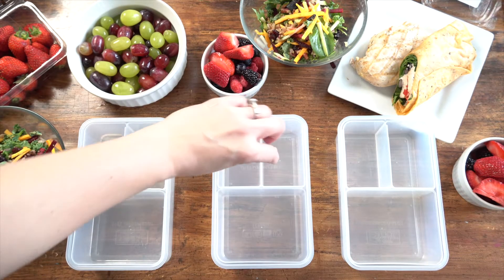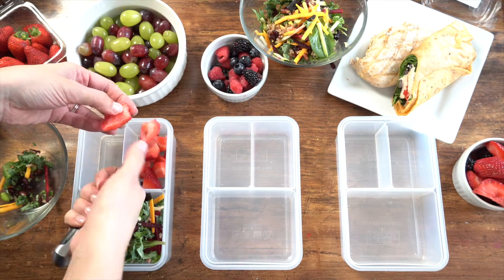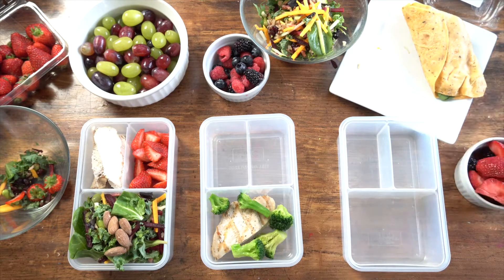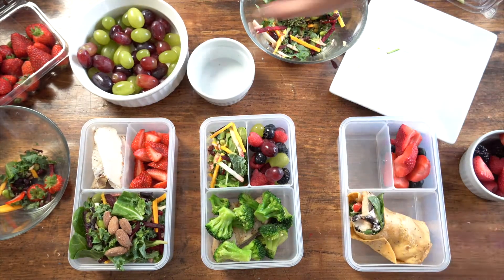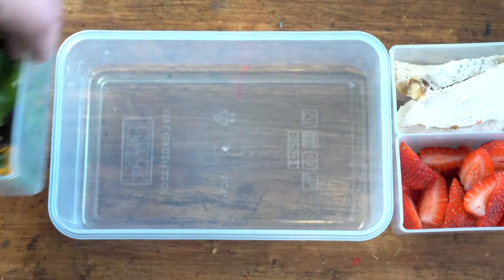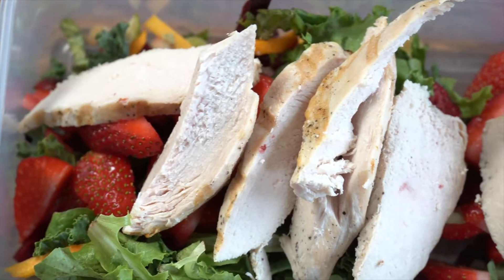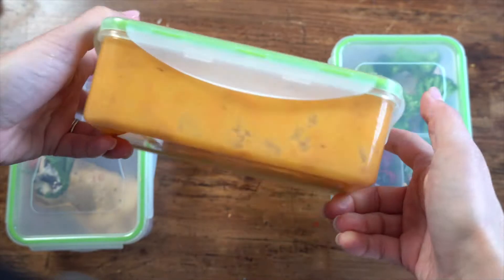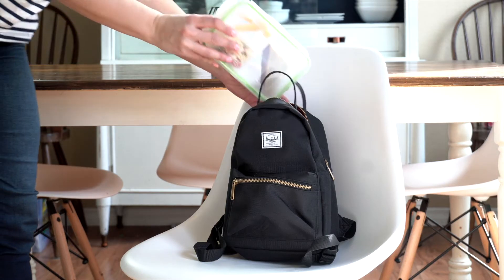Configurable Bento Boxes for Adults and Kids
Meet our Bento Box Lunch Containers with 3 Configurable and Removable Compartments.